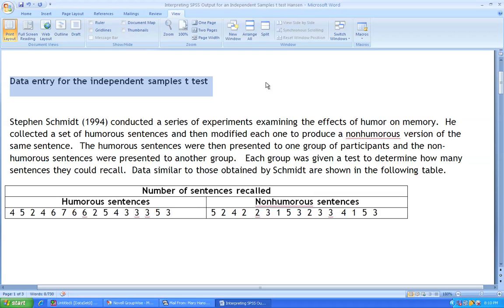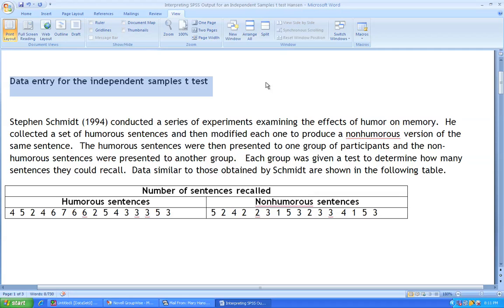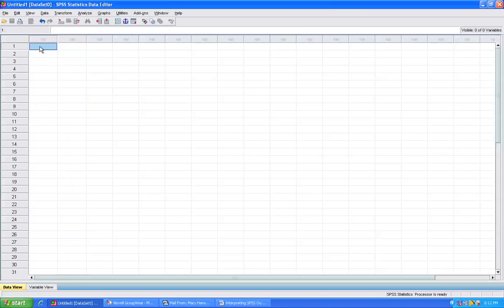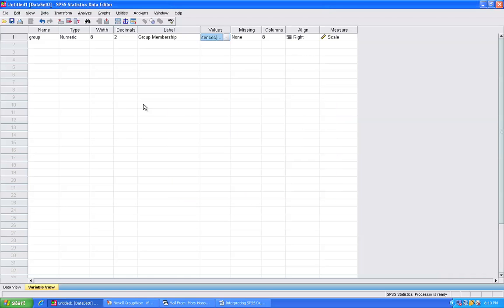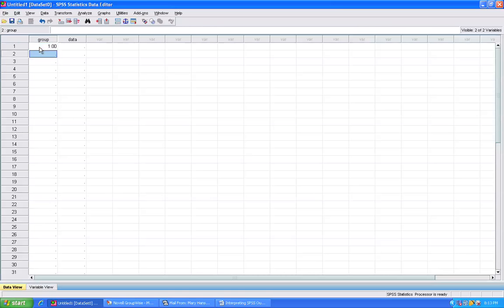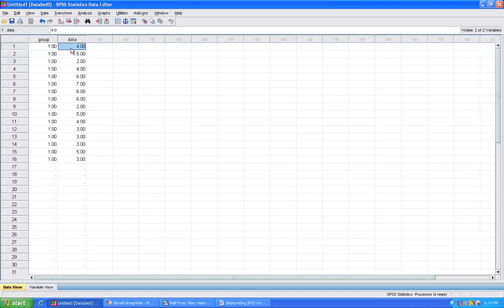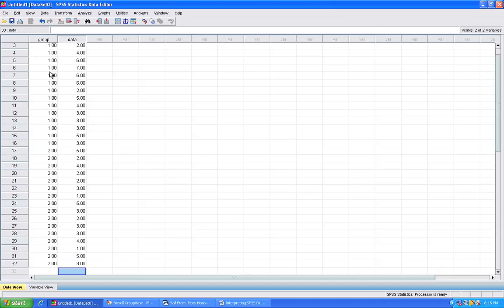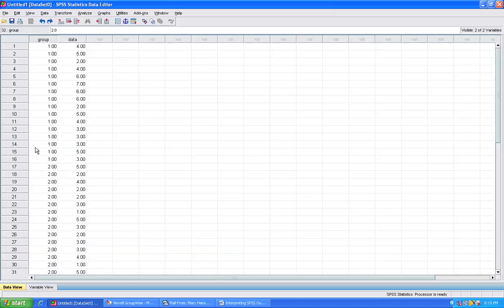Data entry Independent samples t test Hansen.mov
Video showing how to enter data into SPSS when running independent samples t tests